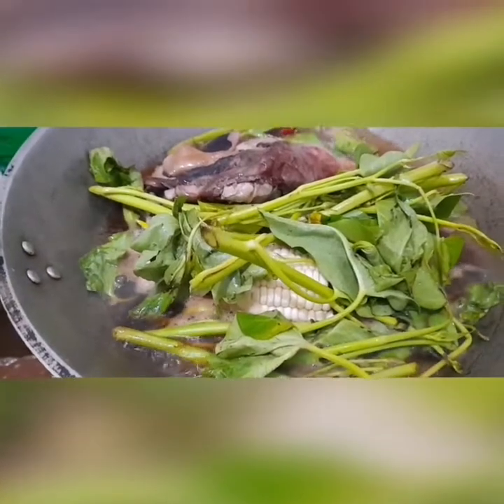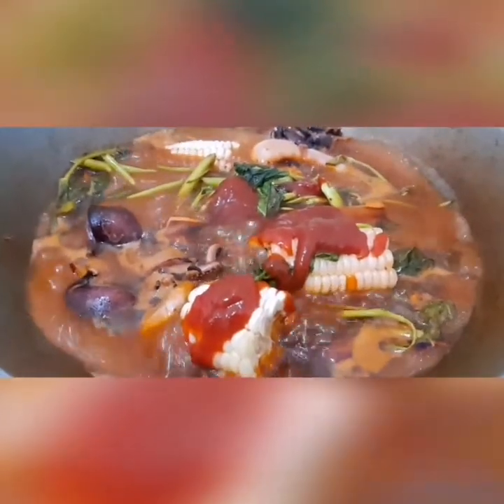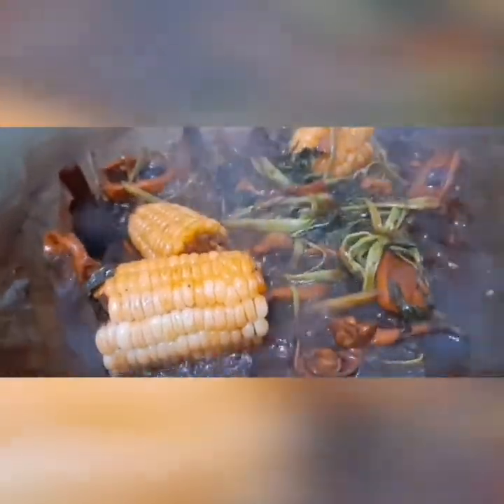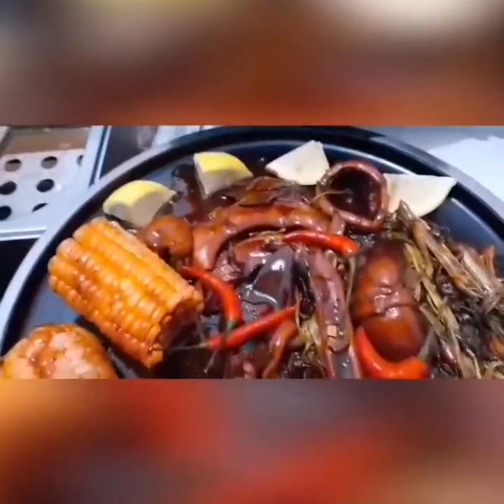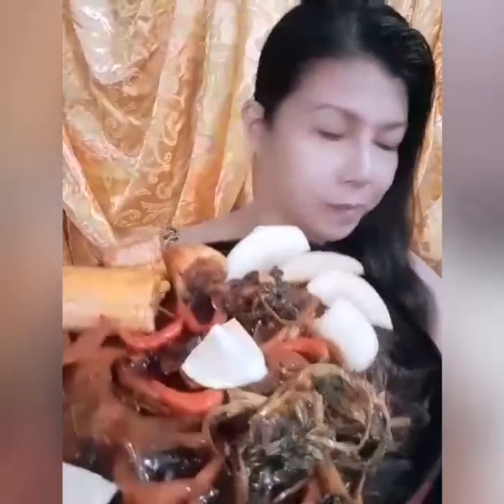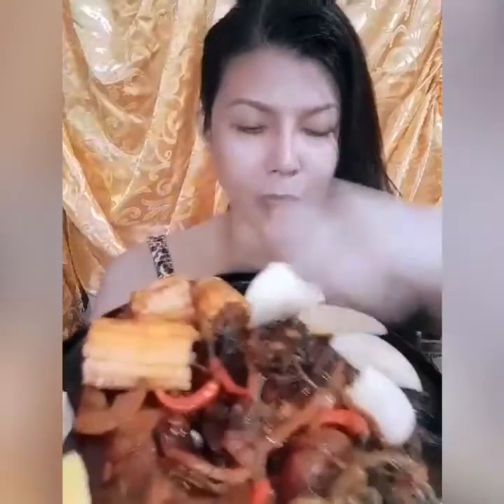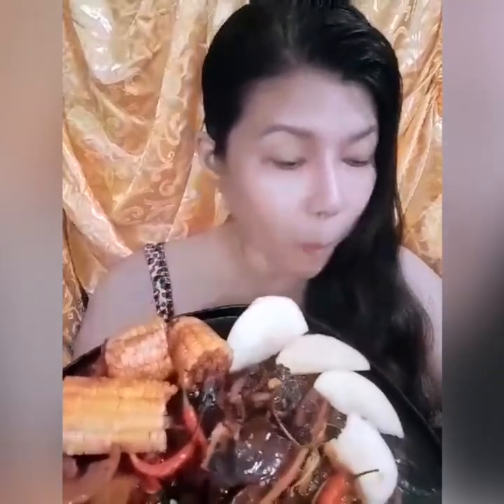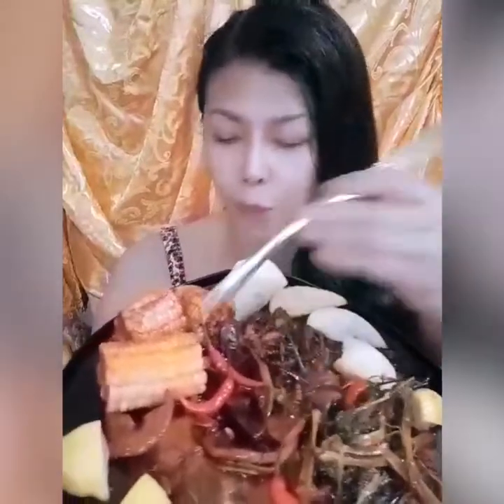MYSTICA CALAMARES STEW MUKBANG | SQUID, KANGKONG, CORN, TOMATO SAUCE, APPLE & LEMON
MYSTICA CALAMARES STEW | MYSTICA MUKBANG

INGREDIENTS:
SQUID, KANGKONG, CORN, TOMATO SAUCE, APPLE, LEMON, GINGER, GARLIC, ONIONS, RED HOT CHILI PEPPER, BLACK PEPPER, VETSIN, MAGIC SARAP, OYSTER SAUCE, SOY SAUCE, COOKING OIL, WATER & VINEGAR

THANKS TO MR. HANK JULIAN FROM RENO, NEVADA, USA, FOR HIS BLESSINGS AND KINDNESS IN GIVING A CAR AS A GIFT TO MYSTICA ALONG WITH HIS VERY GENEROUS FINANCIAL SUPPORT AND SPONSORSHIP! MAY THE LORD SHOWER HIM WITH MORE BLESSINGS!

Ruby Rose M. Villanueva
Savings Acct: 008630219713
BDO (Banco De Oro) Unibank, Inc.
863 SM City Dasmariňas Branch
Dasmariňas,  Cavite , Zip Code 4114 Philippines
Swift code: BNORPHMM

GCASH : 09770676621 (RUBY ROSE M. VILLANUEVA)